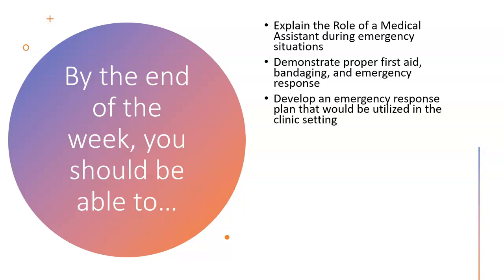M Learing Objectives 1460L